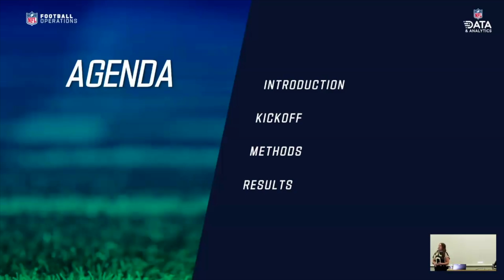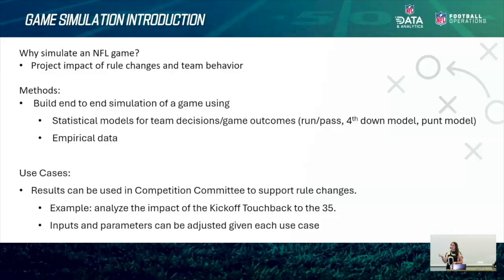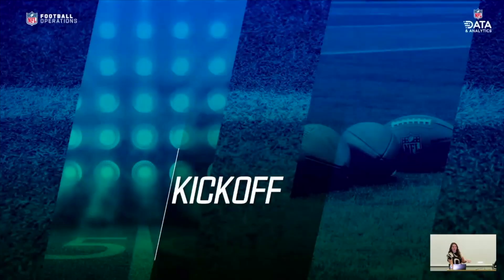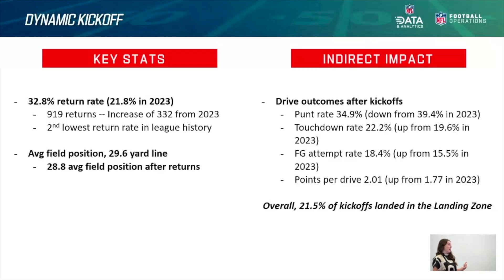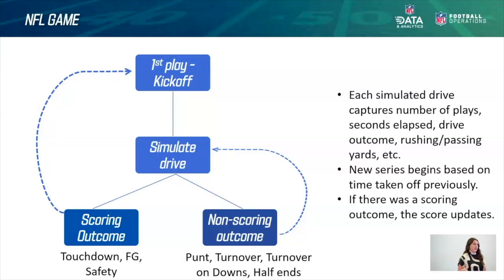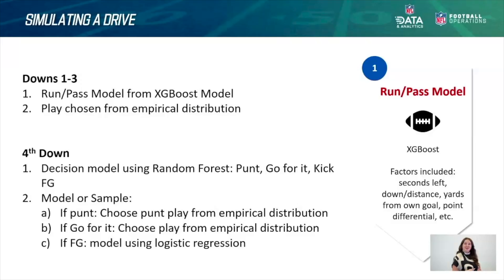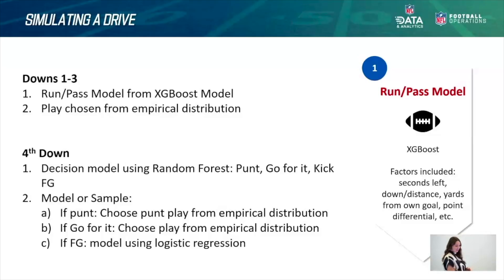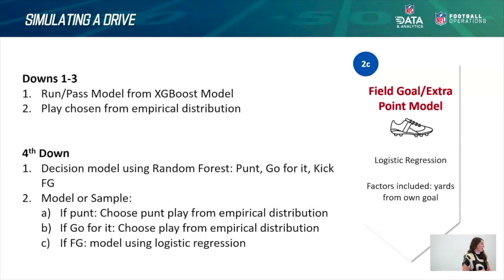Ally Blake - Generating New Data Through Simulating an NFL Game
Generating New Data Through Simulating an NFL Game by Ally Blake

Abstract:  A play-level game simulation model can precisely quantify the impact and any intended and unintended consequences of potential rules changes. The goal of this project is to mimic a real NFL game, review the results of simulated games, compare to what one expects from a real game, and evaluate the results based on points per game and plays per game.

Bio: Ally Blake got her undergraduate degree from the University of Tennessee with a major in Business Analytics. She interned in 2019 at the NBA League Office’s Basketball Strategy and Analytics team where she worked on various projects related to officiating. After college, she worked two years at IBM as an analytics consultant before moving to New York City in 2022 to work for the NFL on the Football Data & Analytics team.  In her current role, she provides Officiating, Replay, and Football Operations reporting, while also using Next Gen Stats and other advanced data sets to improve the game. Ally has spent the last three years working at the NFL, while also finishing an MS degree from Georgia Tech.

Presented at The New York Data Science & AI Conference Presented by Lander Analytics (August 26, 2025)

Hosted by Lander Analytics